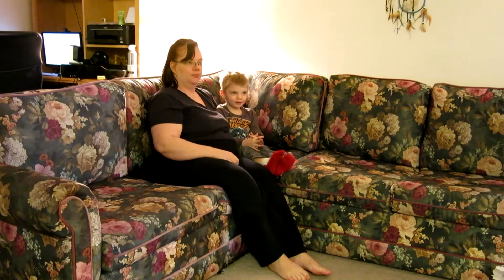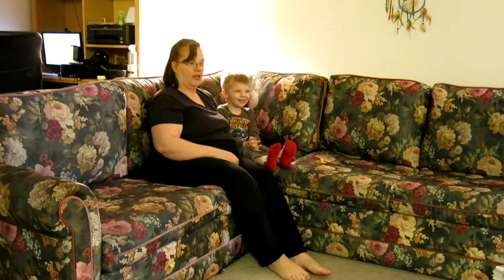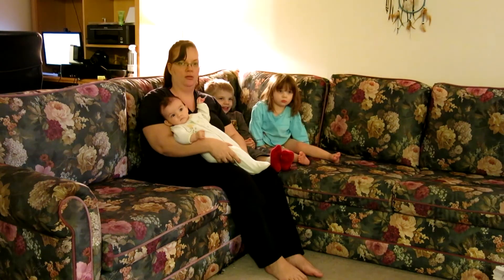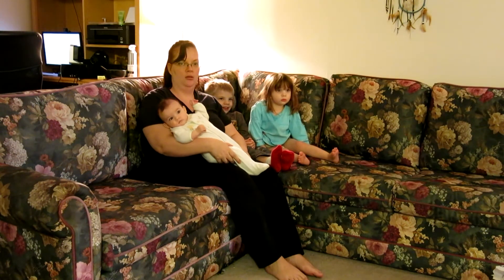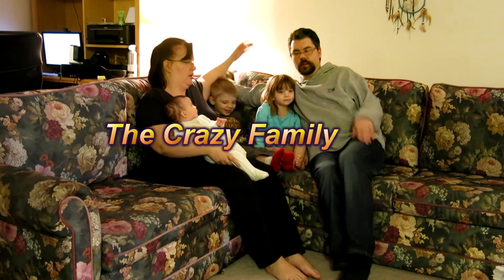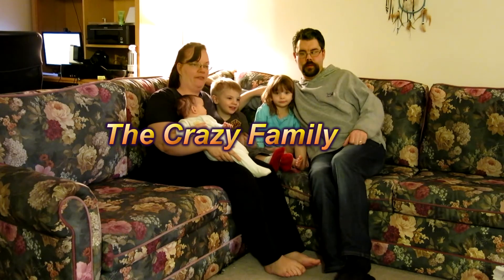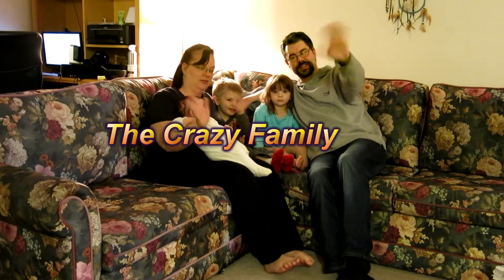Daily Vlog day one new job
Hello there folks. It is I The Crazy Dad. Welcome to the first of daily vlogs. I have joined up with Project Chronicles to vlog daily for an entire year. Impossible you say? Some say it is. However I am up for the challenge and will see it through. You are going to see up the highs and lows of what goes on in my crazy household of 5.

Follow The Crazy Dad on Twitter @deanomac25